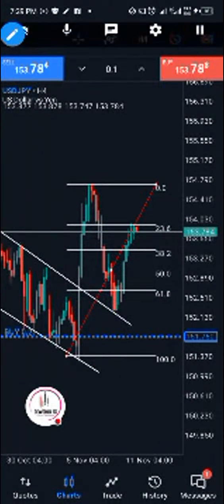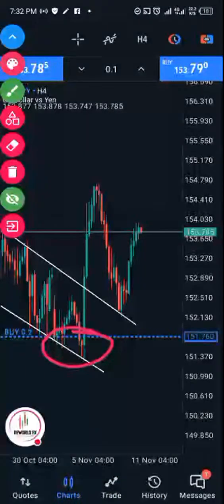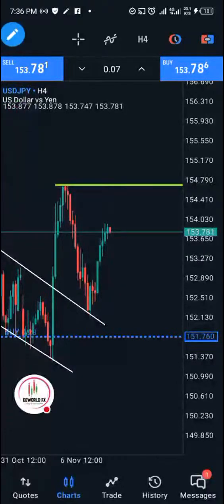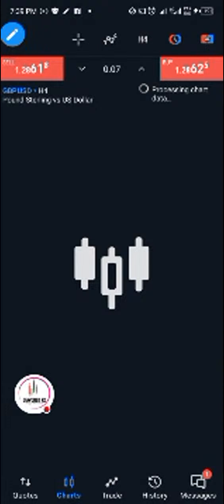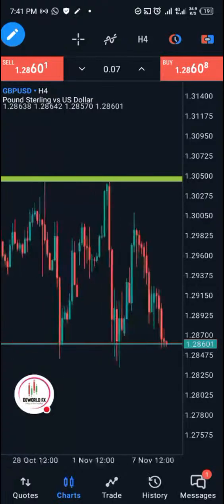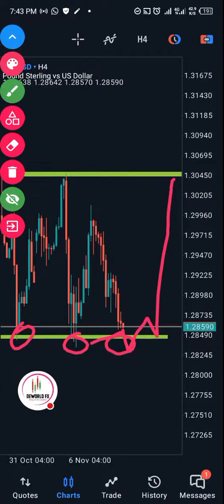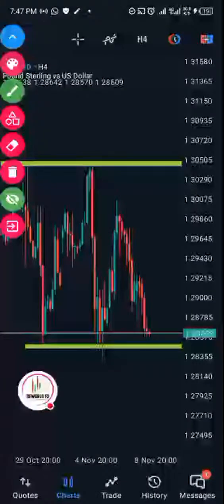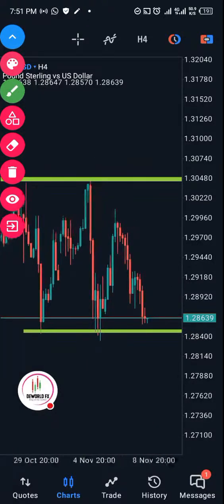DeworldFX, Let's Analyze trade and learn together